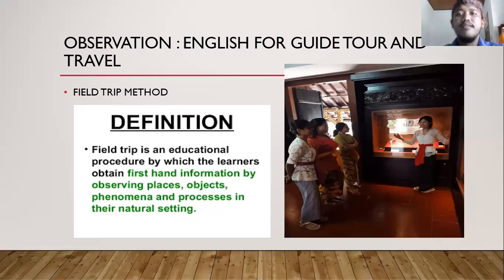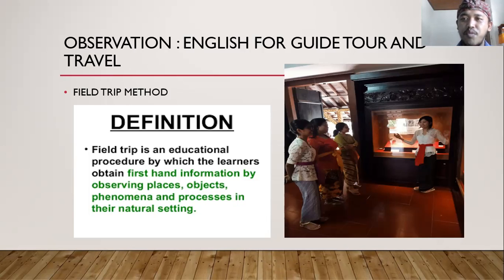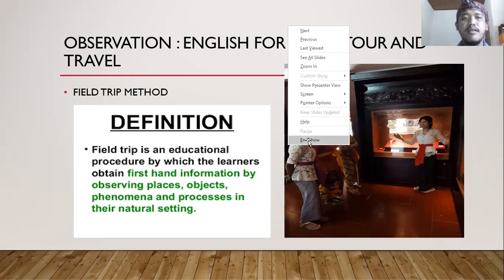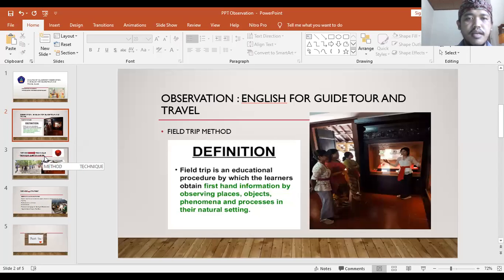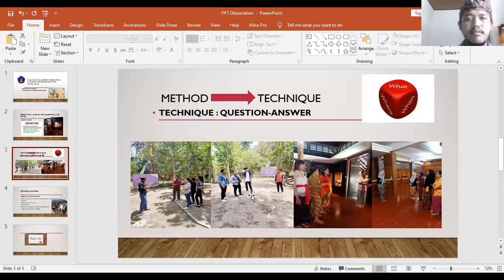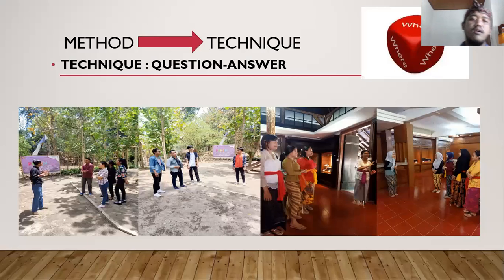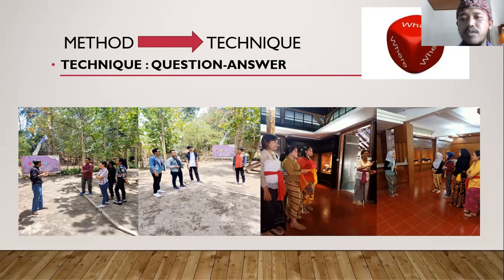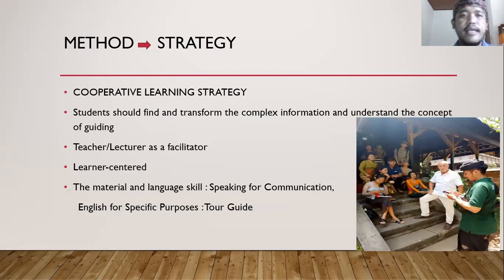Class Observation in English for Guiding Tour and Travel Class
Field Trip is interesting to be applied in learning English for Guiding Tour and Travel